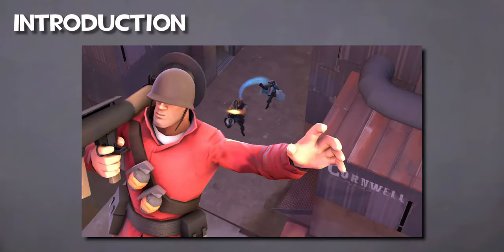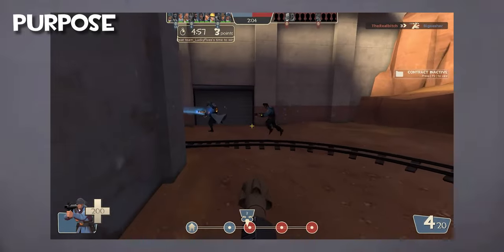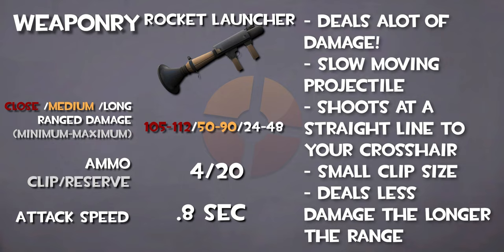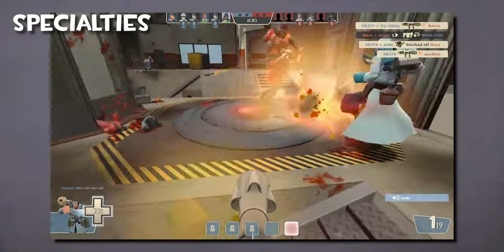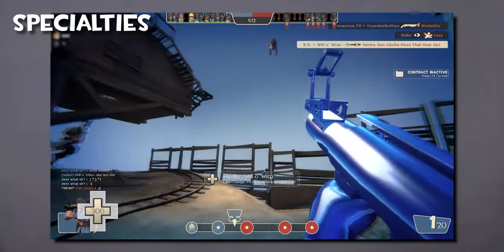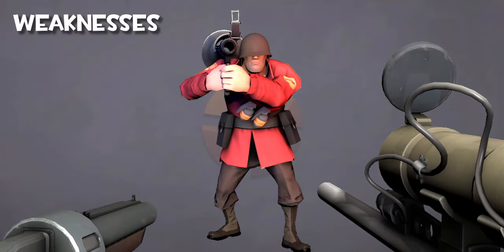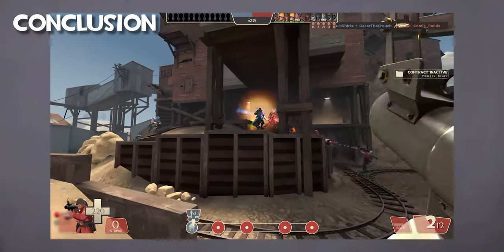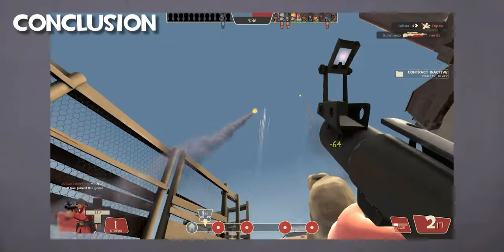Beginner Soldier Tutorial | 03 | Team Fortress 2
Soldier is the hard hitting, airborne, and most essential class of tf2. This guide will explain their purpose, specialties, weapons and weaknesses! It will also teach some things that you may not know!

Reuploaded to fix some graphics.